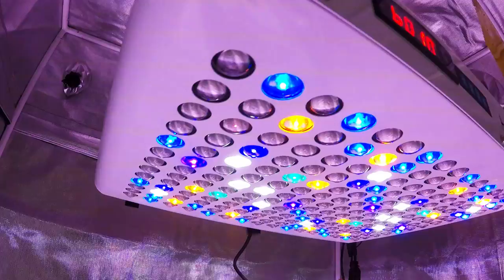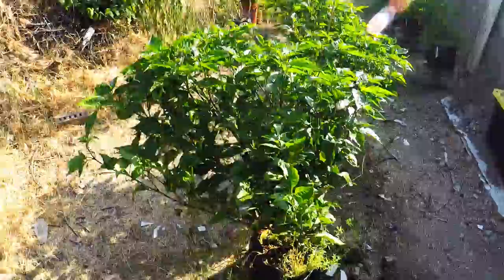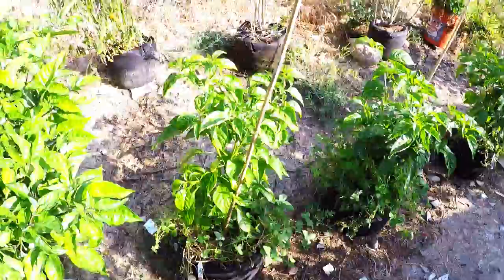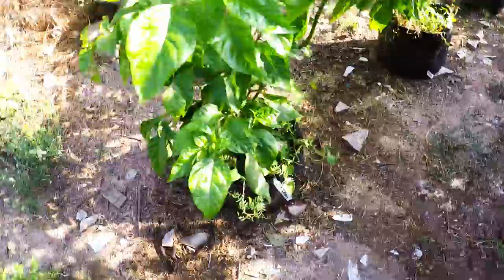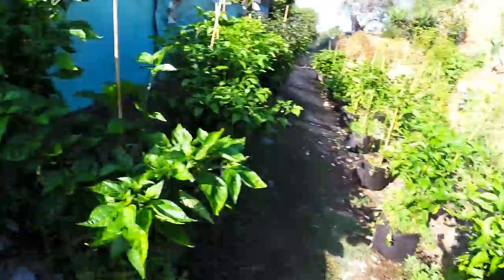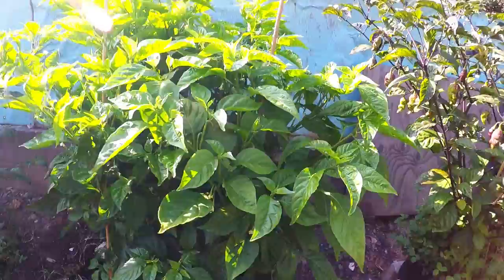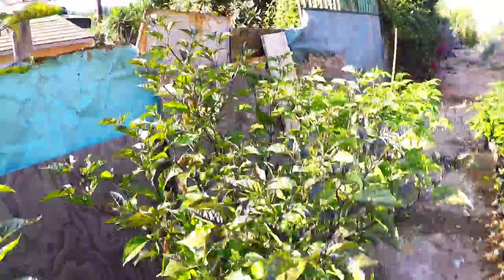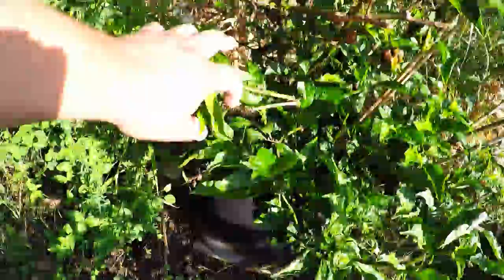Pepper Garden Walk Through! (NPG Pepper Action)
What's up everybody, it's that time that we some pepper action going on here at Nunez Pepper Garden. We are going to take a walk around my garden checking out some of the pods that are being produced here in my garden. Hope you all enjoy this update and i'll be looking forward to all of your updates as well.

Products used in my video's can be purchased on Amazon, click the link's down below so that it can direct you to the products where they can be purchased.

Nunez Pepper Garden T-Shirts

Facebook - "Nunez Pepper Garden" Fan Page!!!

JT - Gorilla Grow Tent & KIND LED

Gorilla Grow Tent 4X4

KIND LED Grow Light K5 XL750

Dramm - 30" Blue Rain Wand

Monterey Sluggo Slug & Snail Killer 2.5lb

Build A Soil - 12 Clover Cover Crop

Down To Earth - Oyster Shell

Down To Earth - Neem  Seed Meal

Down To Earth-Bio Live

Down To Earth-Azomite

Down To Earth-Alfalfa Meal

Down To Earth-Fish Bone Meal

Uncle Jims Red Wrigglers

Mother Earth Coco Coir

Unco Worm Castings

Jump Start Seed Starting Trays With Heat Mat